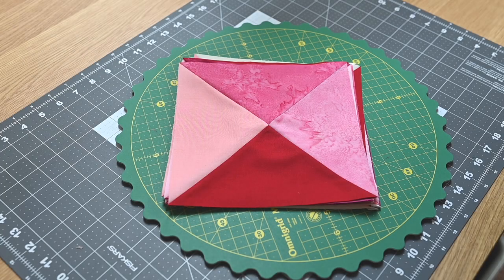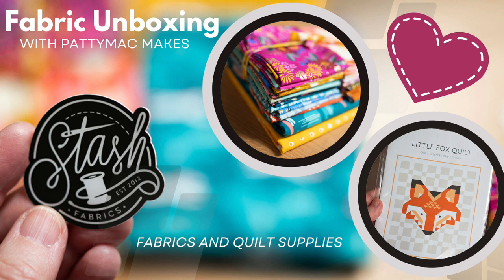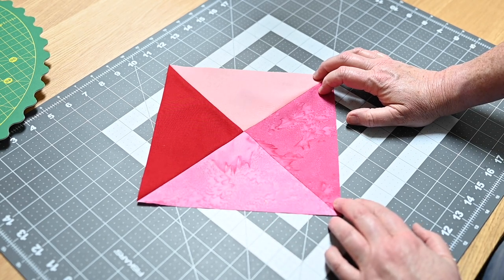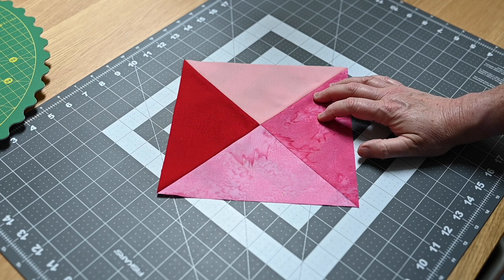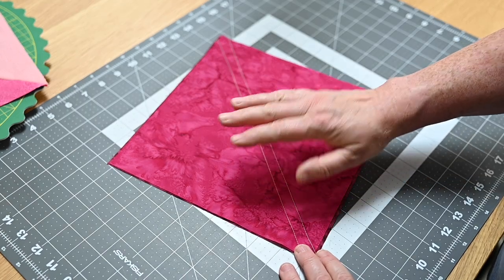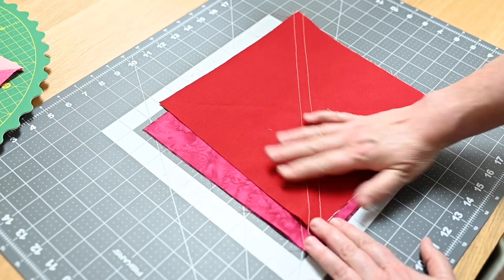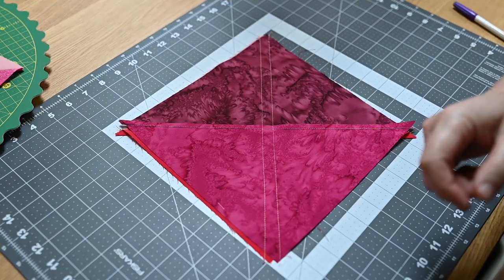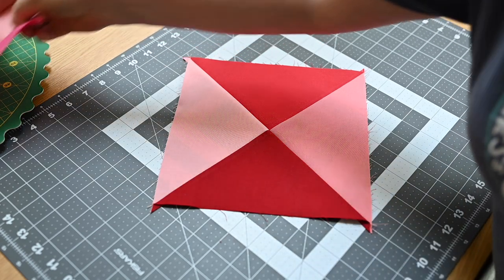LEARN TO MAKE HOURGLASS BLOCKS | QUILTING TUTORIAL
Learn to make an hourglass block that is a frequently utilized block in quilts. In this quilting tutorial, I'll show you how I construct mine. And I'll share tips for making them in any size you like!

Here's the other video where I unboxed fabric I had planned to use in the making of this quilt, but have since decided against using.

Some other things you might like.

TIMESTAMPS:

00:00 - 01:39 Learn to make hourglass blocks for quilting and see the pattern I made these for.
01:40 - 02:44 Fabric choices, why I love this block so much, and special tools
02:45 - 04:58 Over view of the block and how to size the blocks to your own measurements plus tips for handling the fabric
04:59 - 08:20 Tutorial to make hourglass quilt blocks
08:21 - 09:09 A word on my fabric choices
09:10 - 13:14 Putting the HST units together to construct the Hourglass
13:15 - 17:10 How to do the final trimming
17:11 - 19:40 Tips for good trimming technique and why it's important
19:41 - 21:06Thoughts on mixing the colors and shapes for the upcoming Strawberry quilt pattern

Hey Makers!

xoxo,

Pattymac 💛